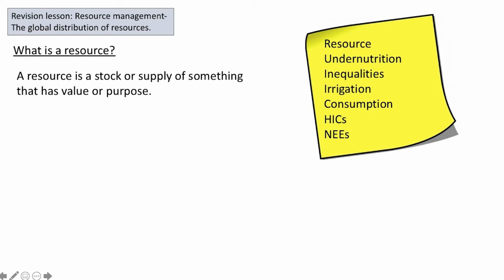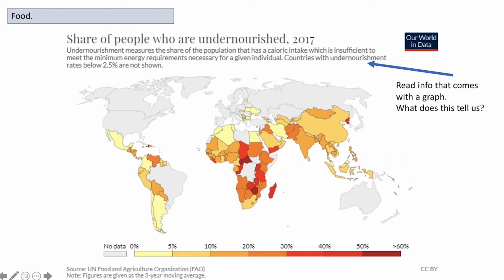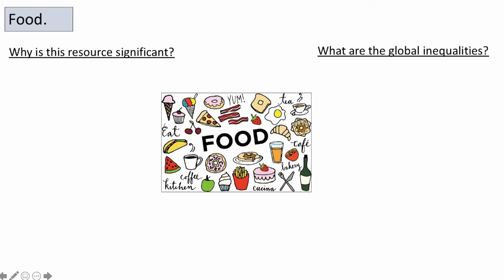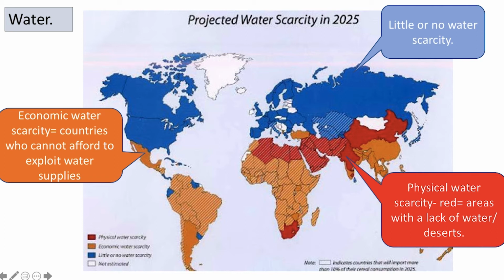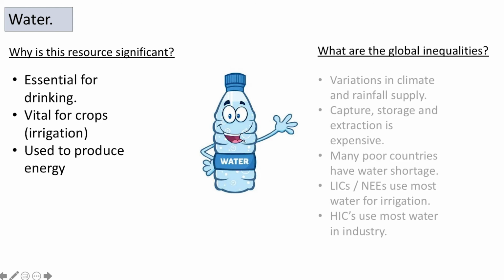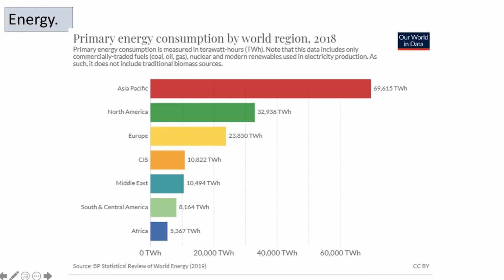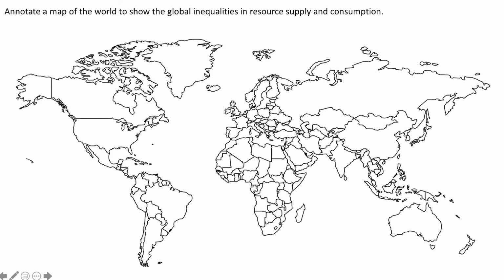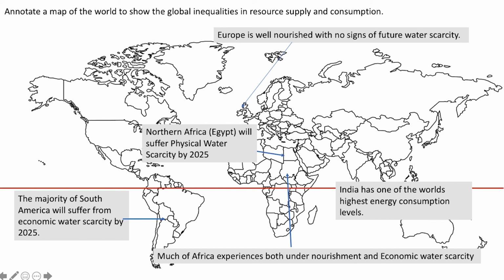Resource Management 1